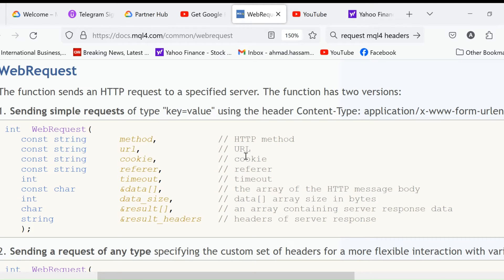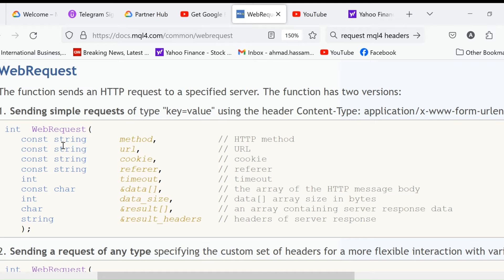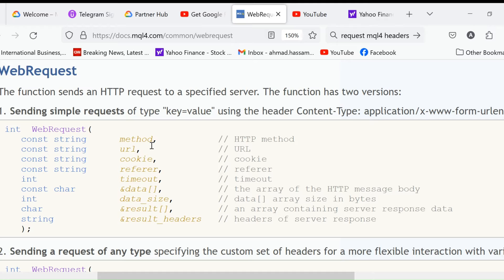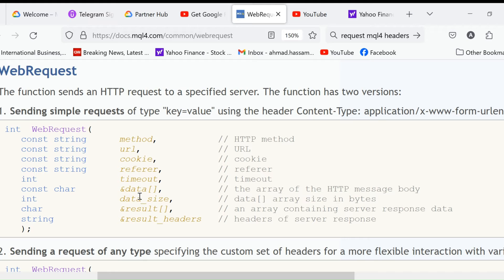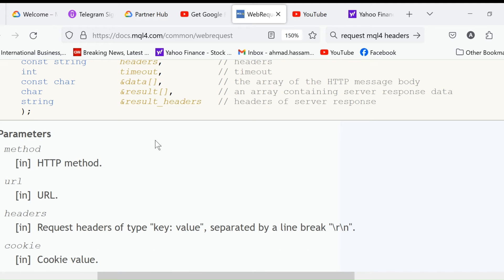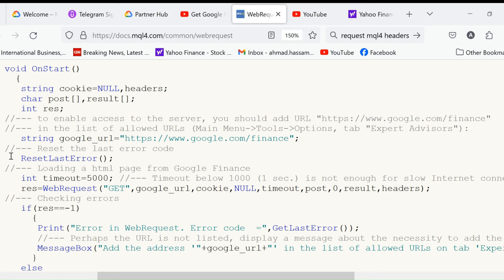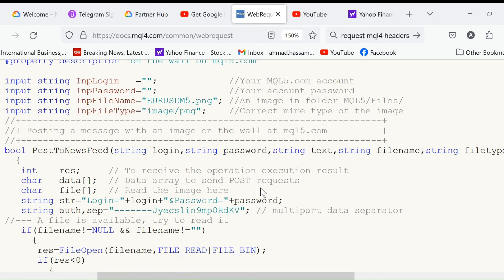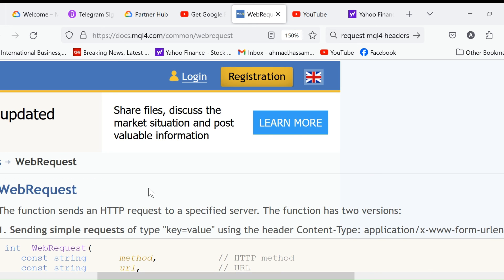MQL4 MQL5 Course: WebRequest() Function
WebRequest() function allows MT4 and MT5 platforms to make get and post requests to other APIs.